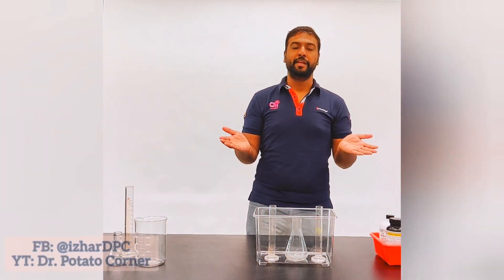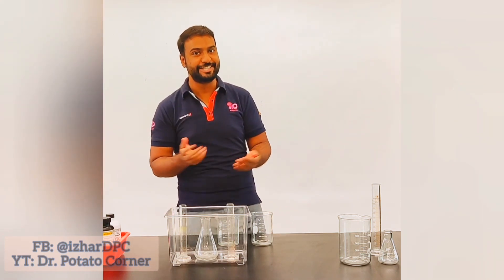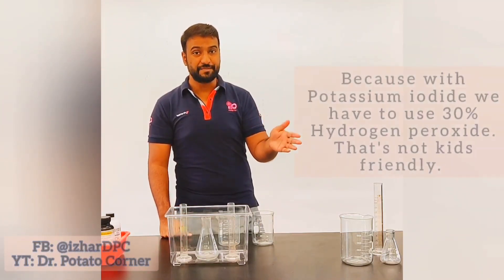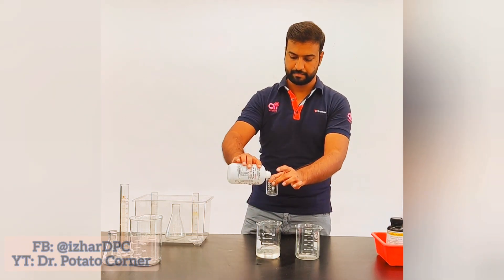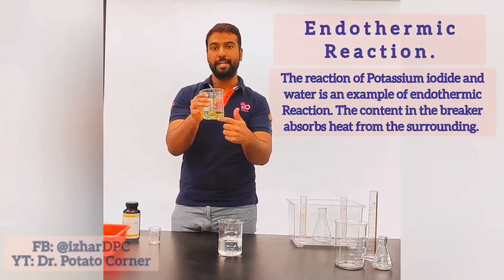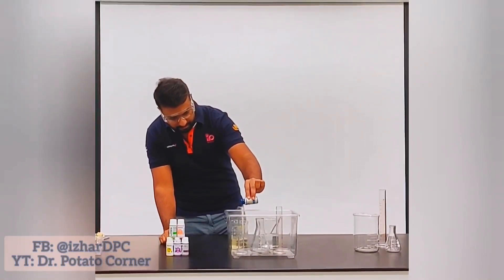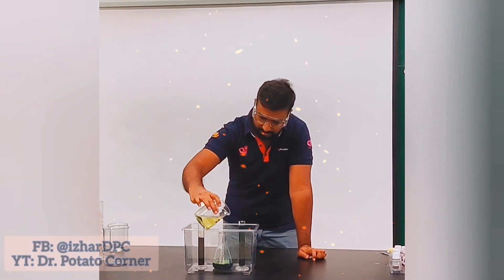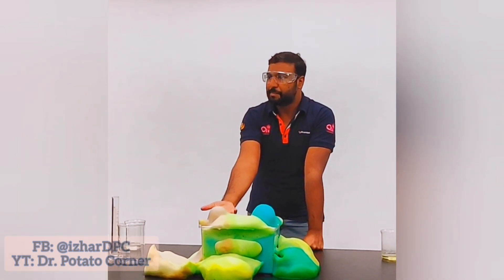Elephant Toothpaste | Crazy Foam | Kids Science | Science is Fun | science experiments. 大象牙膏 | 科學很有趣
Don't take science as a subject and force your kids to go for science. Make it easy and demonstrate it to your kids in a fun way, so they enjoy it and fall in love with science. This experiment is one of the examples so let's enjoy and play together. Spread the smile. :)